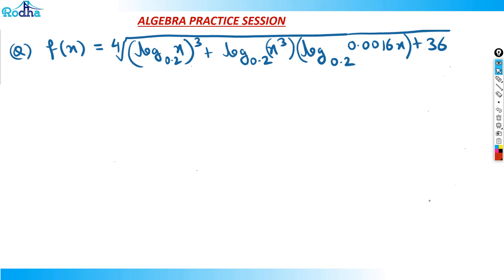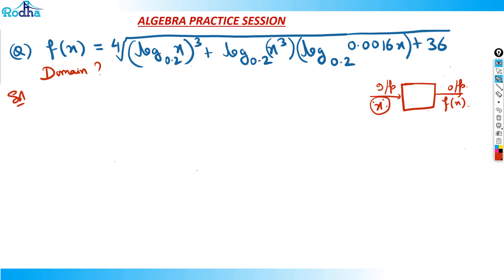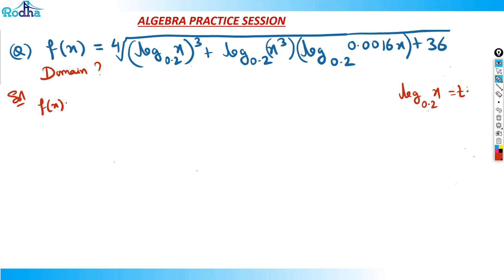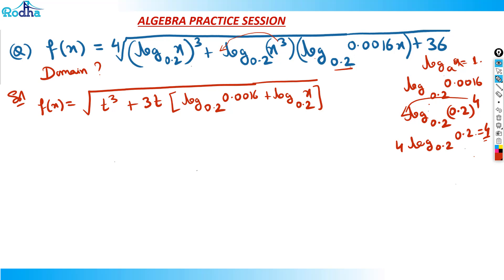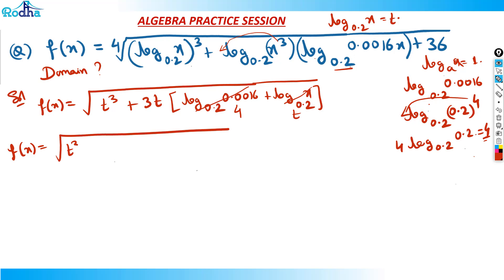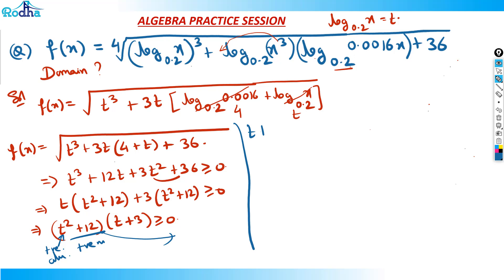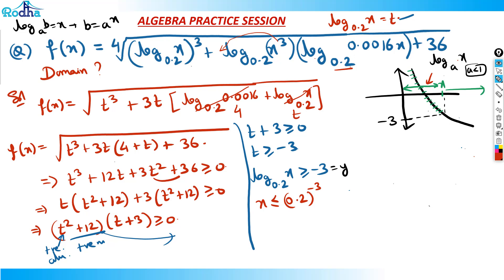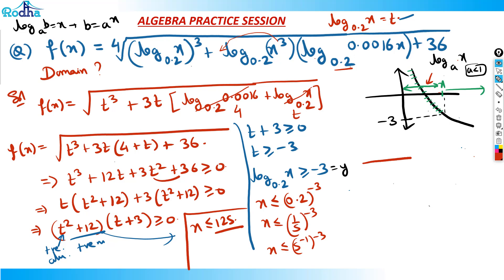Algebra Practice Session - 7 II Advance Algebra Questions & Concepts II CAT PREPARATION 2024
Struggling with Functions & Logarithm in CAT Quant? This session will help you master it step by step. Ravi Prakash (Rodha) explains the core concepts, breaks down tough problems, and shows shortcut methods to tackle CAT-level questions effectively. Perfect for CAT 2025 and CAT 2026 aspirants who want to build accuracy and speed in Quant preparation.